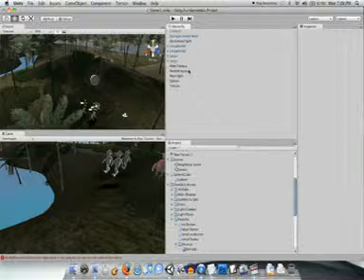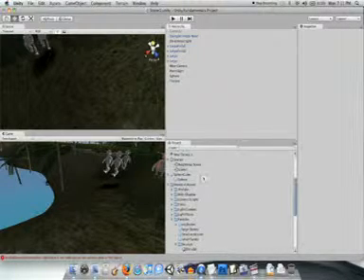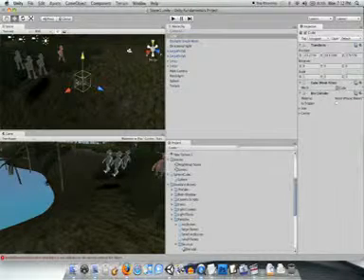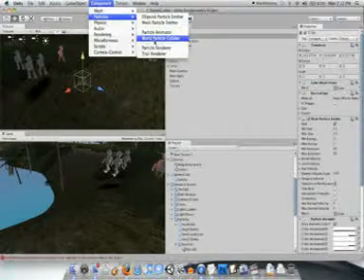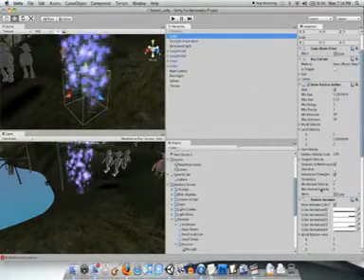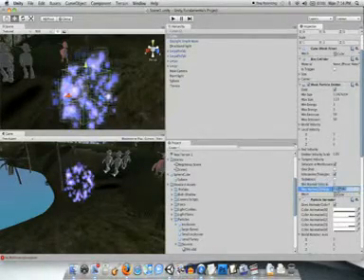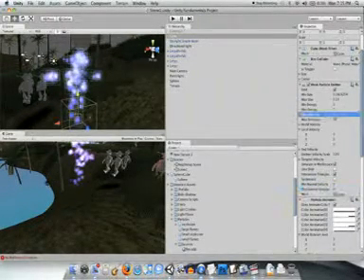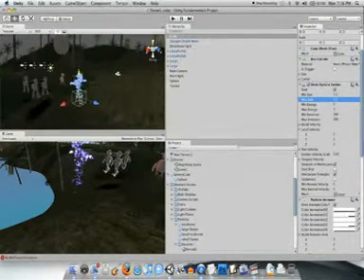Chapter 19 Mesh Emitter